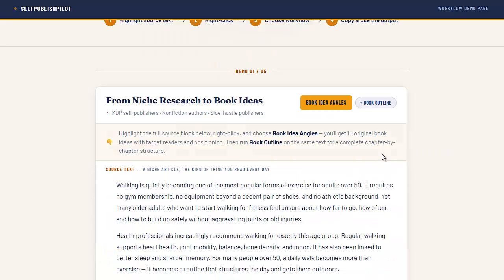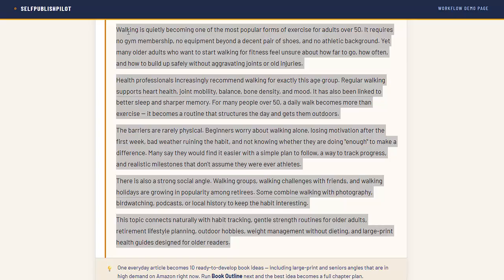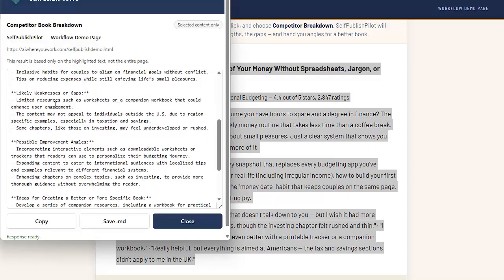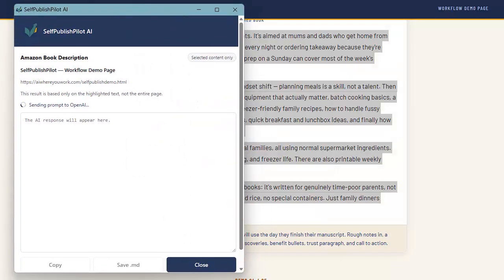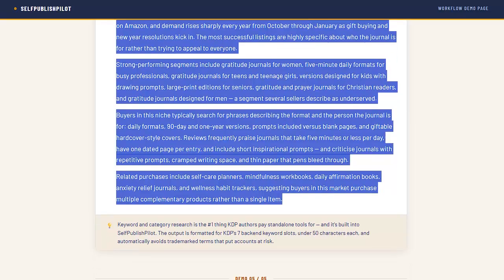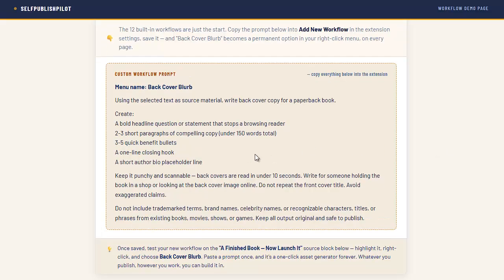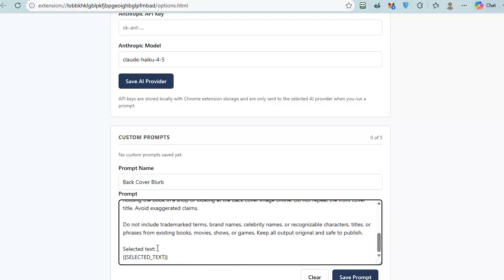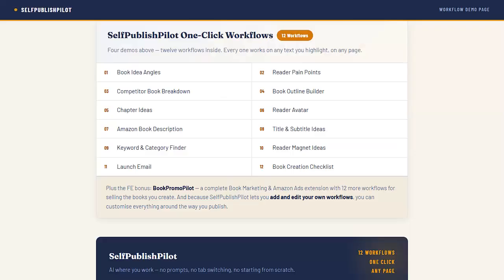SelfPublishPilot Demo: Turn Any Web Page Into KDP Book Ideas, Descriptions & Keywords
Watch SelfPublishPilot turn ordinary web pages into finished KDP publishing assets — in real time, no prompts, no ChatGPT tab, no copy-and-paste. Highlight text, right-click, pick a workflow, and get something you can actually use.

In this demo I run through five workflows live, following the complete self-publishing journey: find an idea, research the competition, write the Amazon listing, get the book found with keywords — and then build your own custom workflow from scratch.

0:00 What SelfPublishPilot does
0:20 Book Idea Angles — 10 book ideas from one article (+ instant Book Outline)
1:20 Competitor Breakdown — turn a bestseller's reviews into your opportunity
2:10 Amazon Book Description — rough notes into a sales-ready listing (+ Title Ideas)
3:00 Keywords & Categories — the 7 backend keywords KDP asks for
3:50 Add Your Own Workflow — build a one-click "Back Cover Blurb" tool
4:35 12 built-in workflows + your free bonus

📚 12 BUILT-IN WORKFLOWS
Book idea angles, reader pain points, competitor breakdowns, full outlines, chapter ideas, reader avatars, Amazon descriptions, title & subtitle ideas, KDP keywords & categories, reader magnet ideas, launch emails, and a complete book creation checklist — plus unlimited custom workflows of your own.

✅ WORKS ON: Chrome, Microsoft Edge, Opera, and other Chrome-based browsers.

🎁 FRONT-END BONUS
Every buyer also gets BookPromoPilot AI free — a second extension with 12 more workflows for marketing the books you create.

▶️ NEW? Watch the installation video first to get set up, then come back here.

Highlight. Click. Publish. That's SelfPublishPilot — AI where you already work.